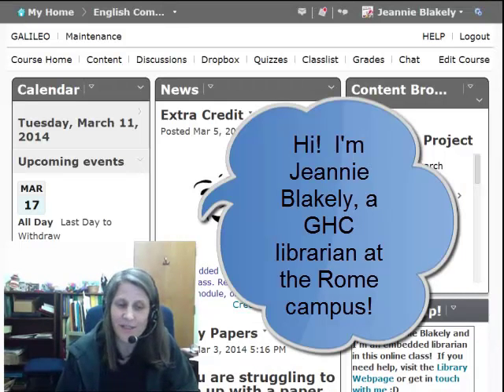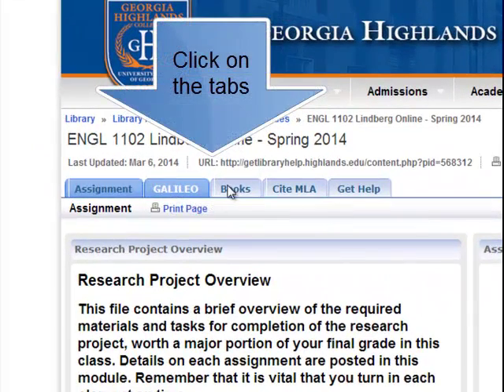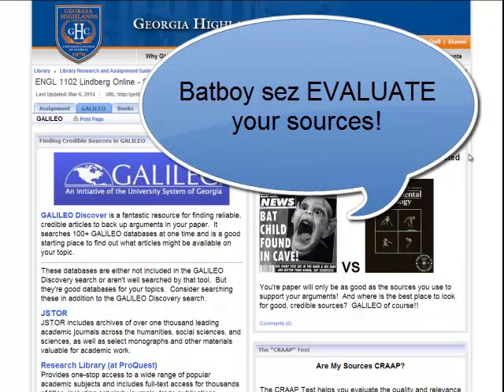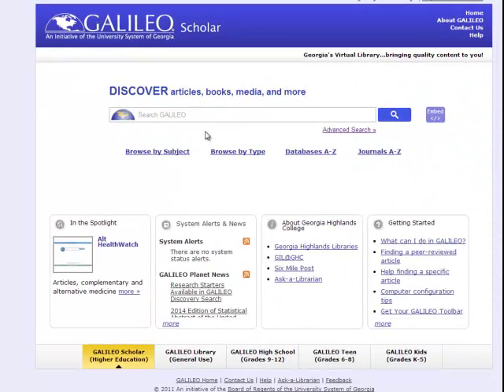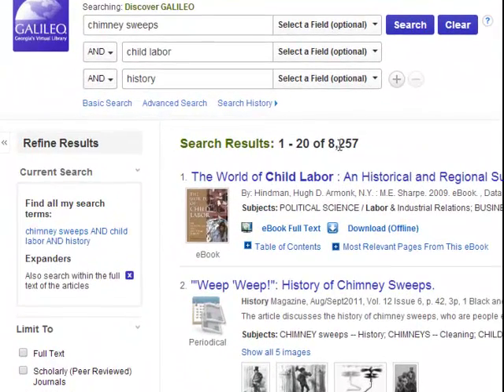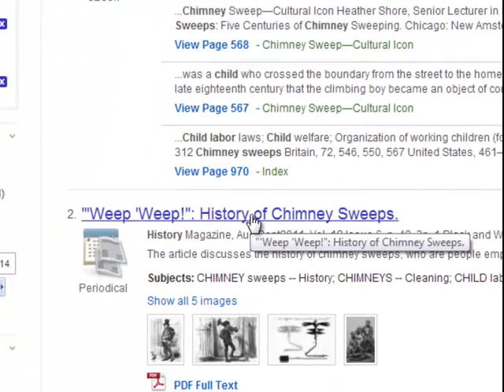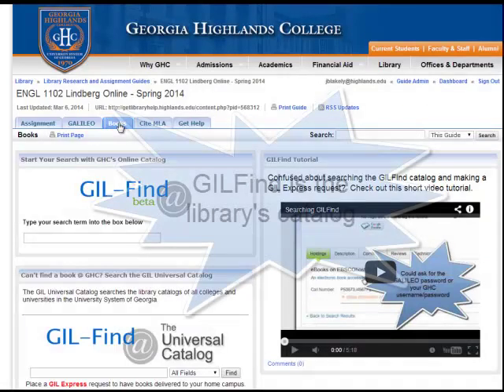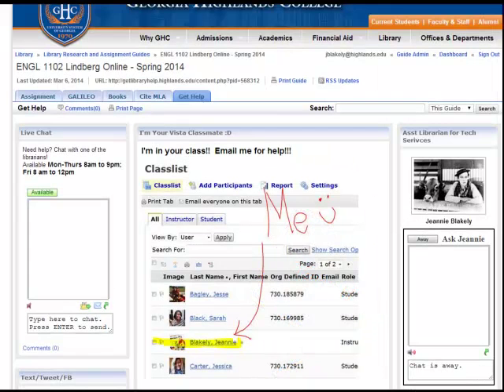Research Project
Research Project for Lindberg ENG 1102 Fall '14